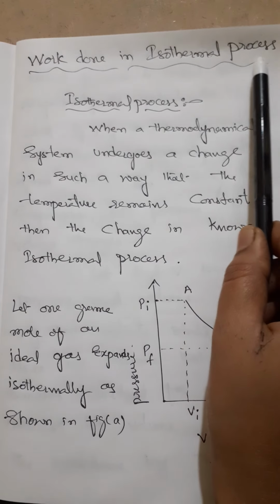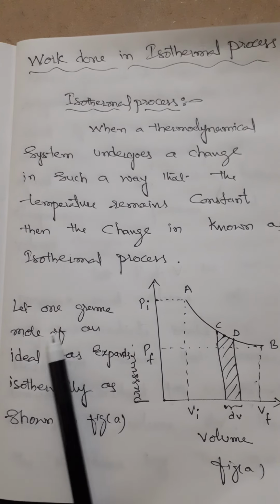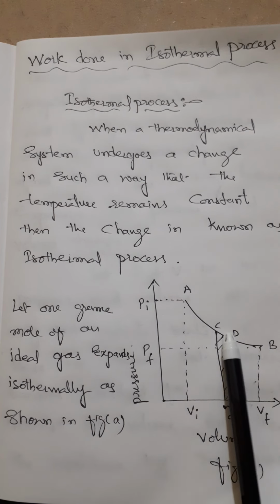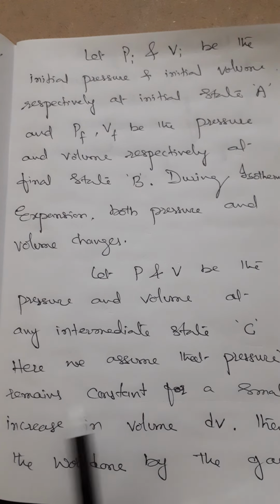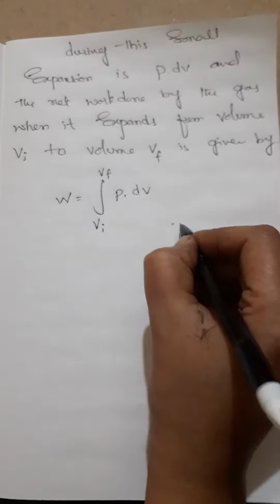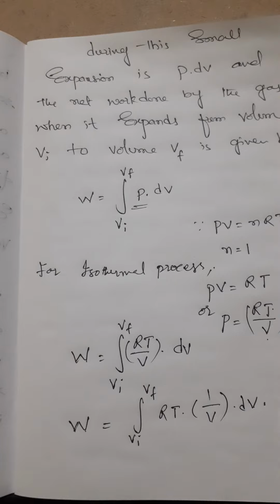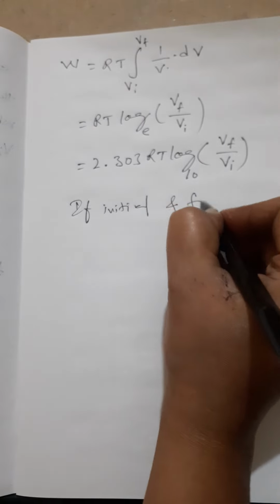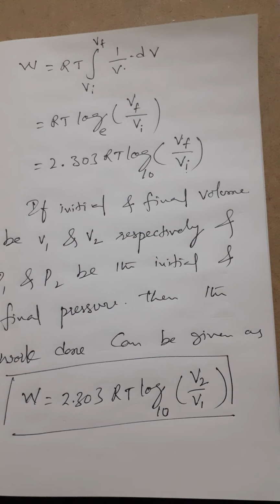WORK DONE IN ISOTHERMAL PROCESS/THERMODYNAMICS/CLASS 12 PHYSICS/DEGREE SECOND YEAR.